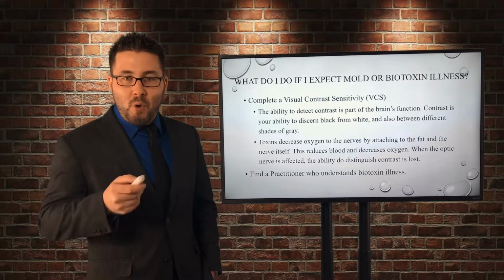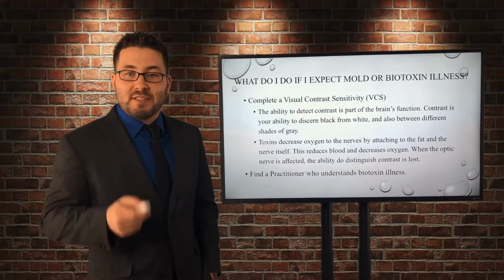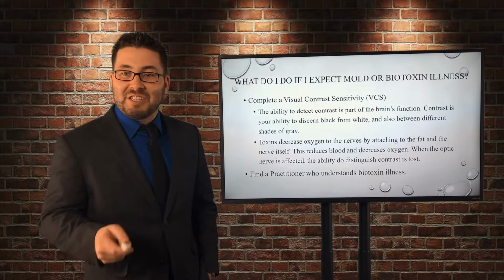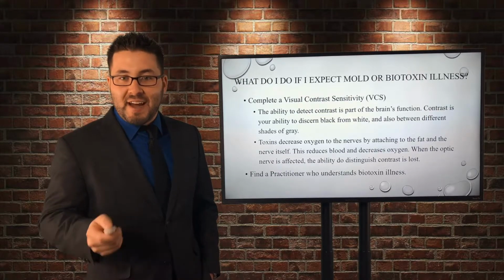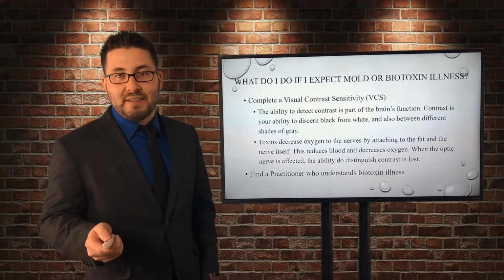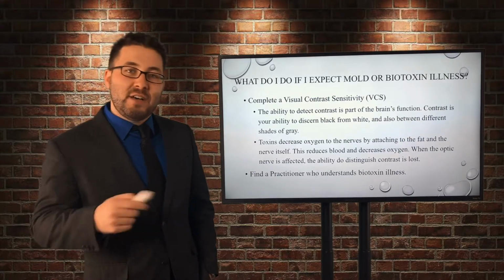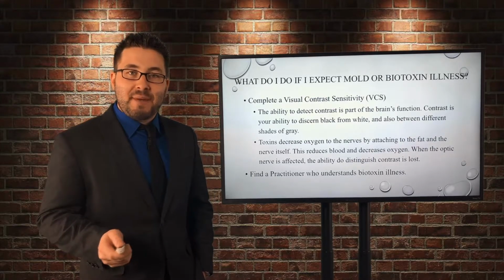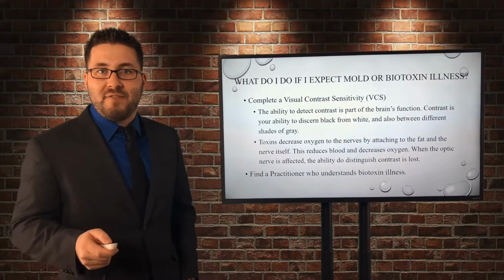Mold & Biotoxin Illness: GrassRoots Functional Medicine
Dr. Seth Osgood from GrassRoots Functional Medicine explains the significance of mold and biotoxin illness. A serious problem throughout our communities that often goes overlooked and undiagnosed. If you are struggling with unresolved health concerns, and get to the root of your problems.